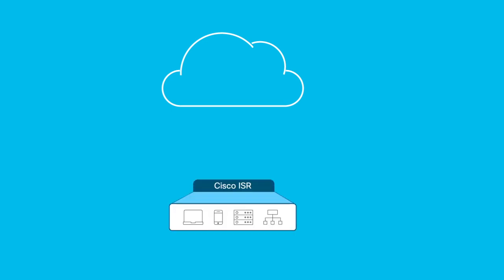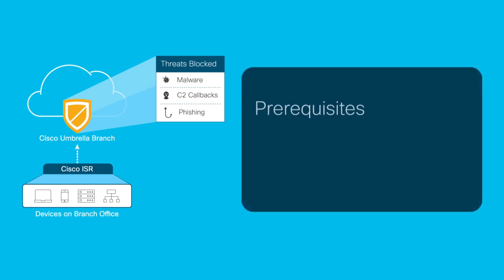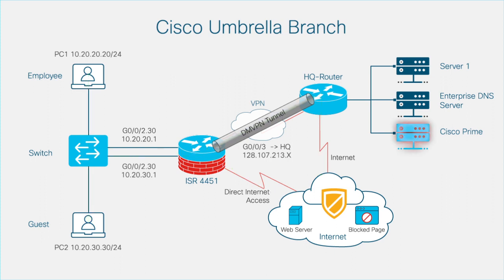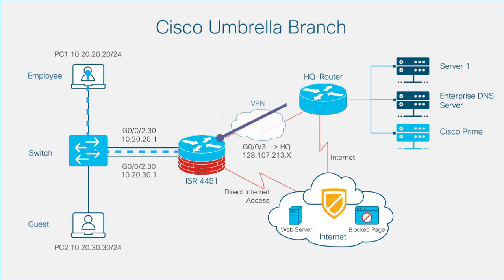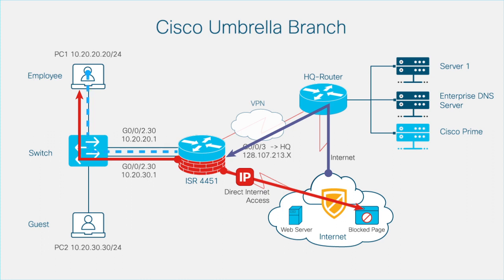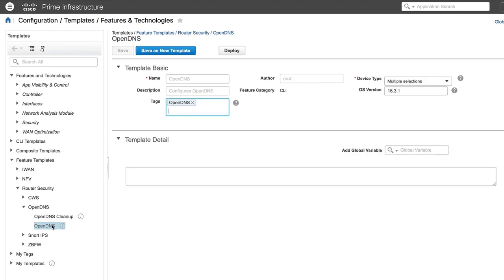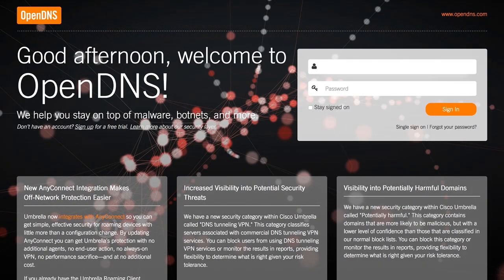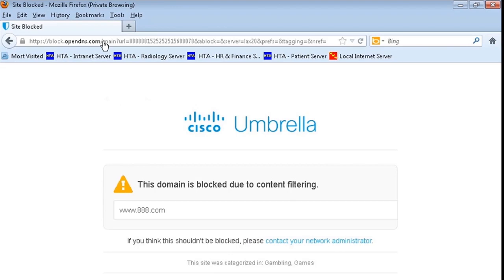Enabling Umbrella Branch on Cisco 4000 Series ISRs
This video shows how to deploy Umbrella Branch on a Cisco 4451 ISR by using Cisco Prime Infrastructure application.